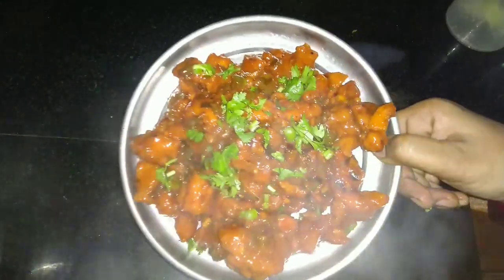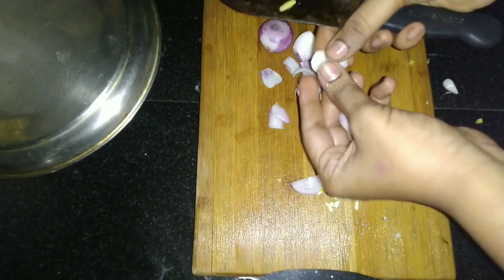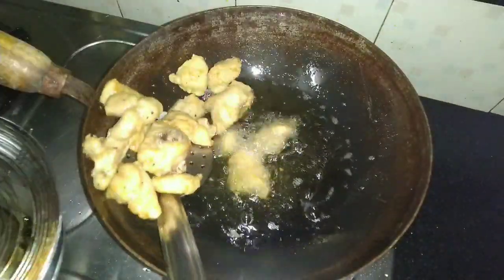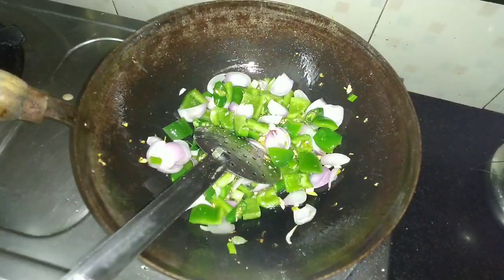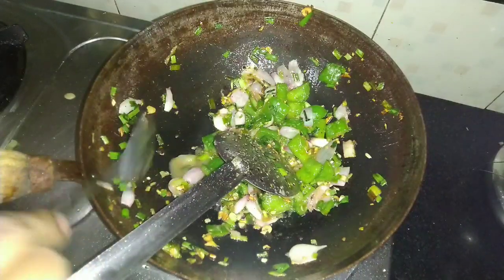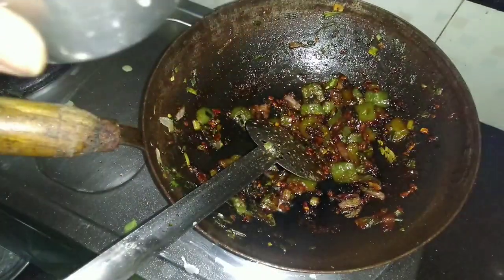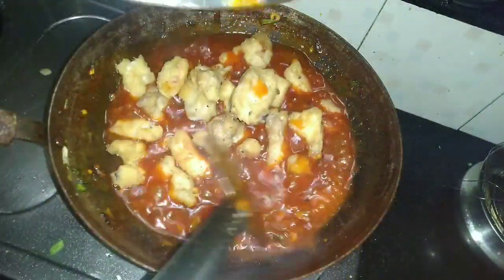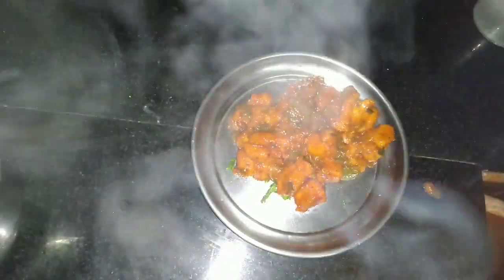రెస్టారెంట్ స్టైల్ చిల్లి చికెన్ ఇంట్లోనే తయారు చేయండిలా//Restaurant style chilli chicken //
Hello friends 👋

Well come to keralalo andhrakutti 😍

Restaurant style chilli chicken#